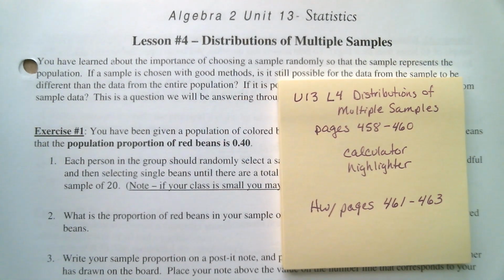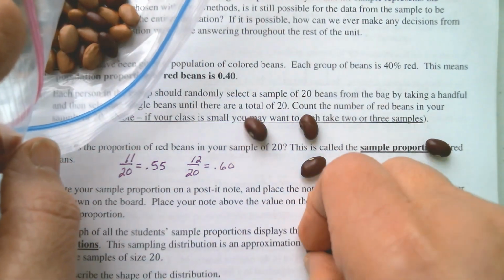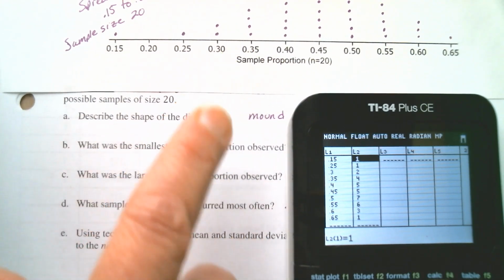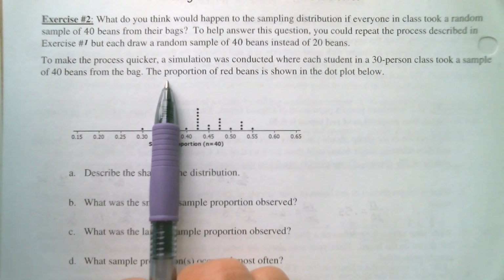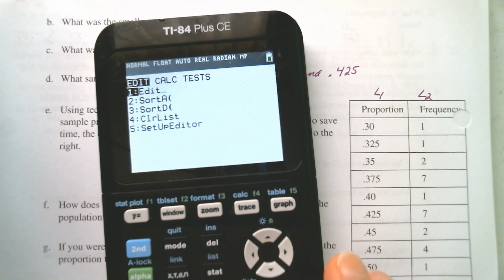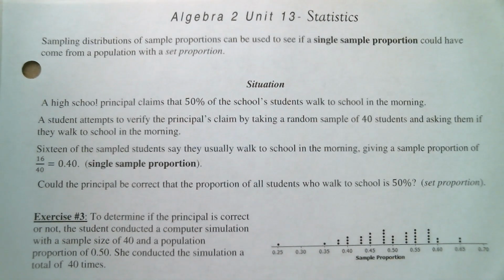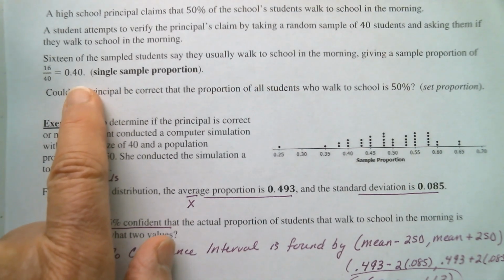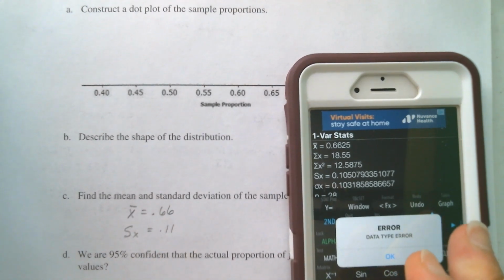AlgII U13 L4 Distribution of Multiple Samples